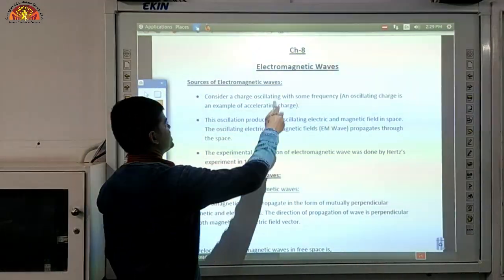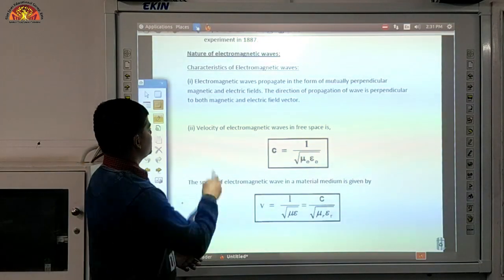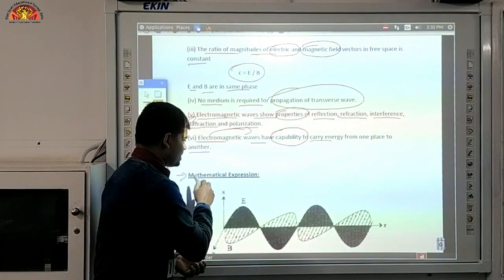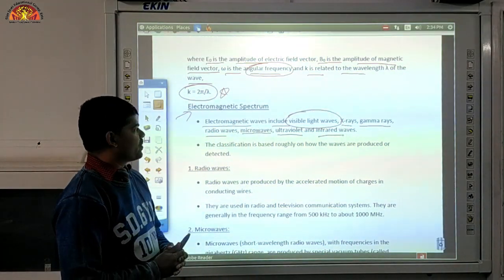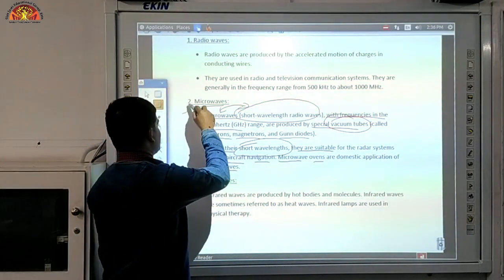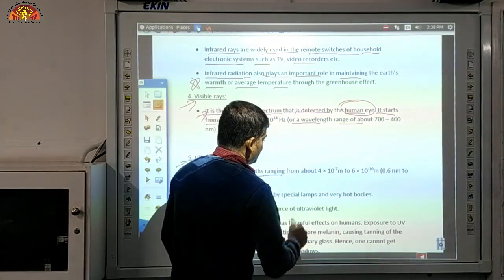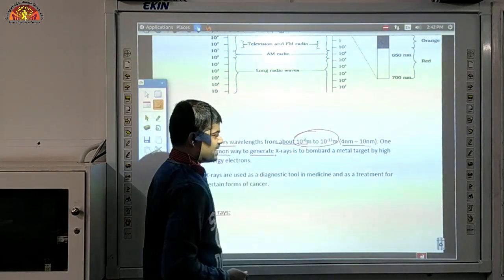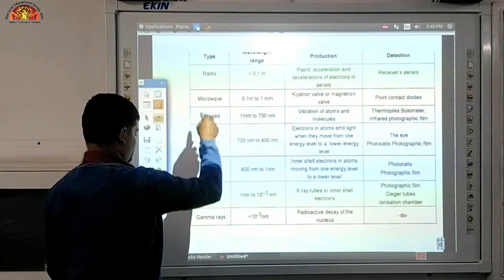12 physics ch 8 revision